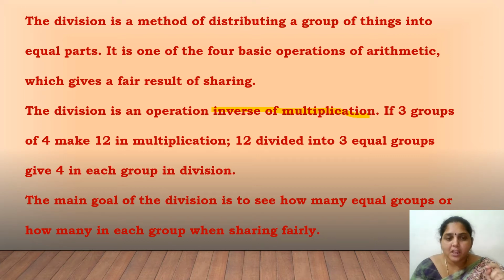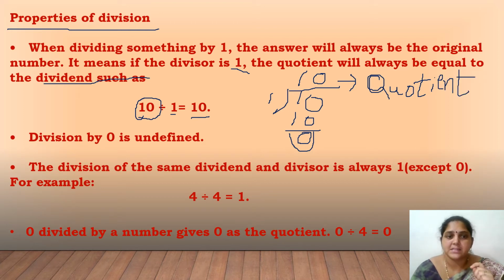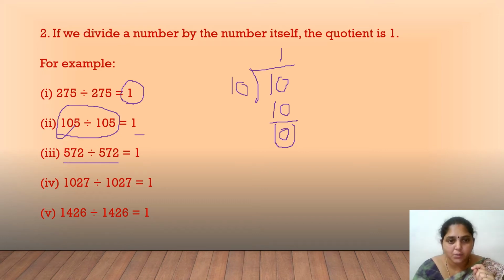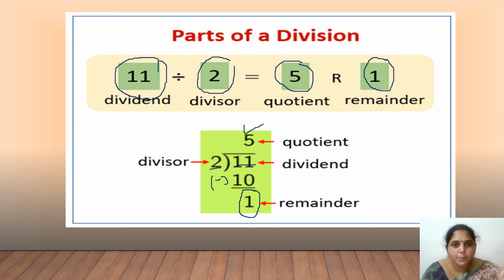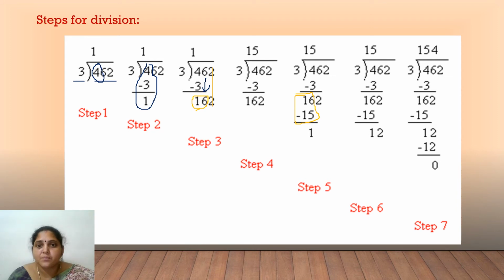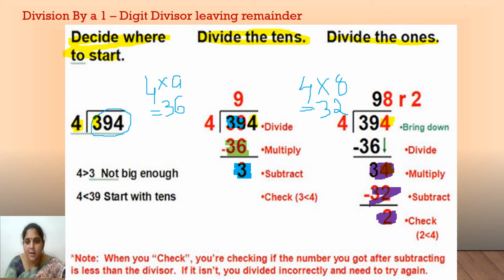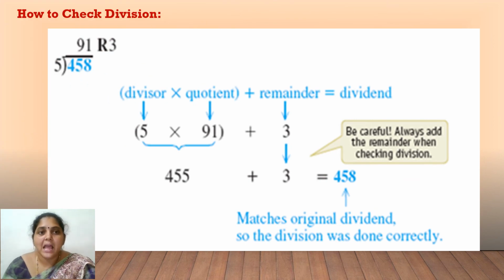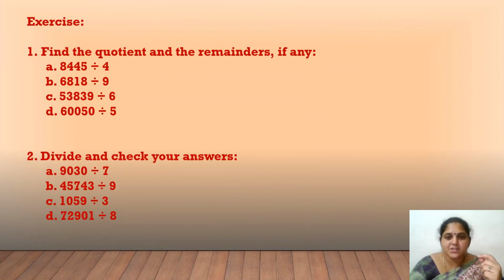GVKCV ONLINE CLASS : DIVISION - PART 1 ( CLASS 4 MATHEMATICS)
by - B. VAMSI PRIYA MADAM